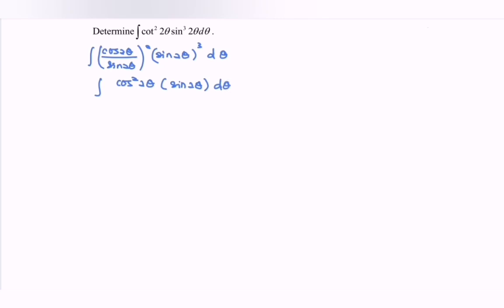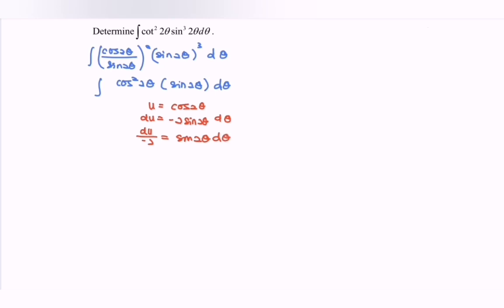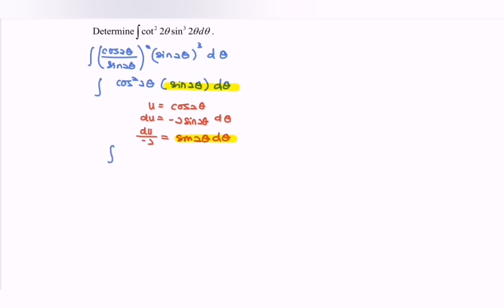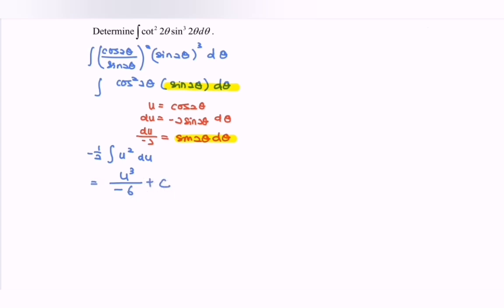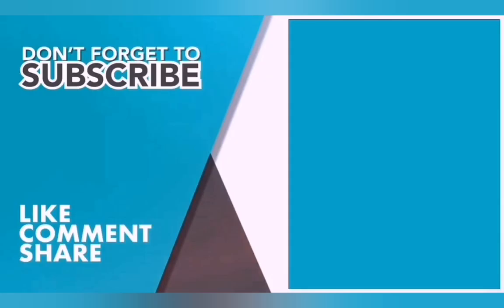PYT2 Technique of Integration - substitution method 13/14 (15) SM025